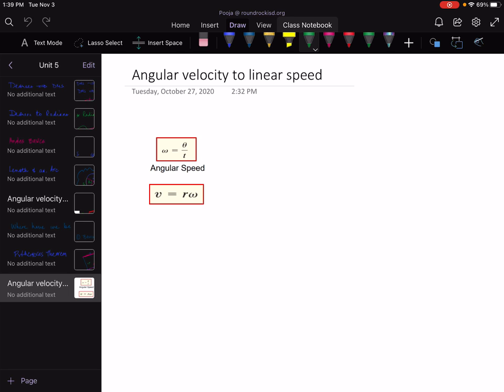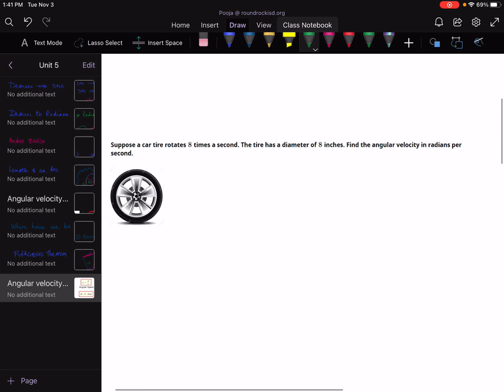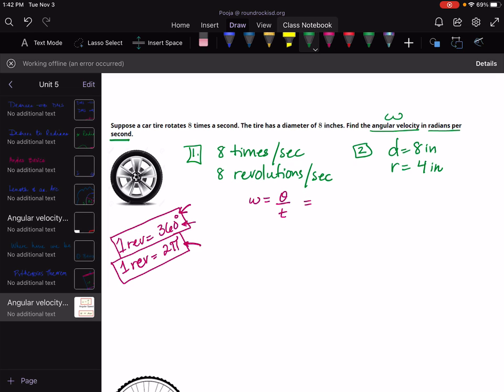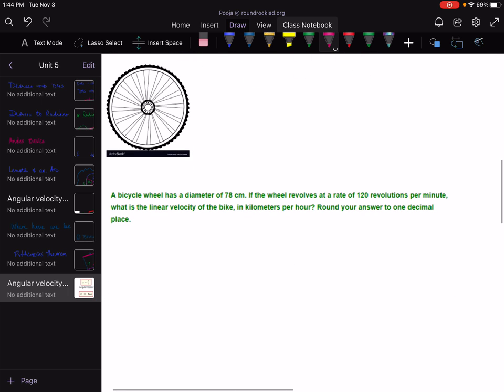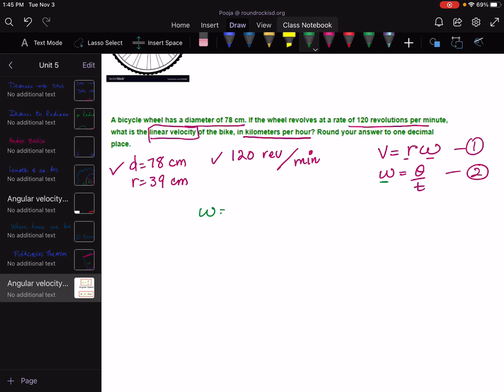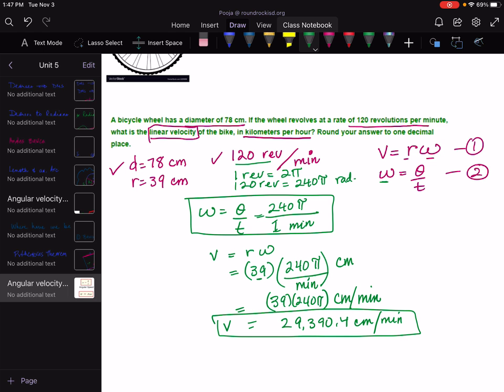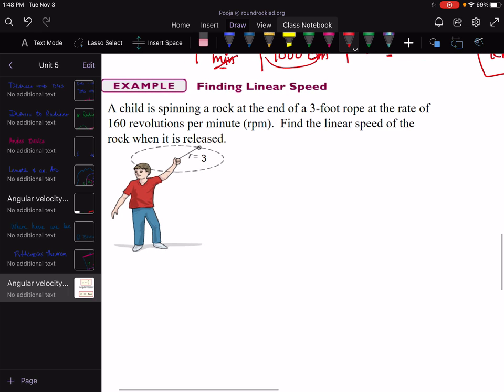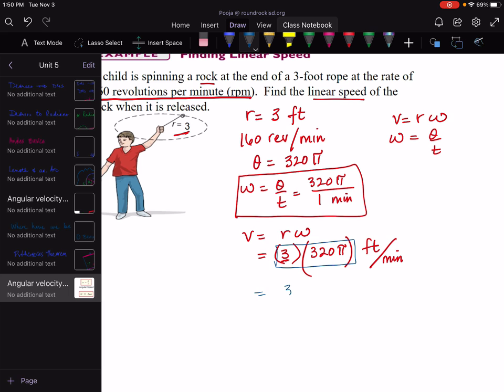Linear speed from Circular motion